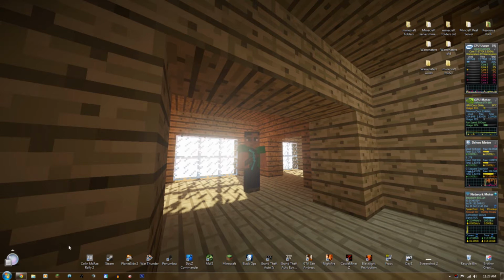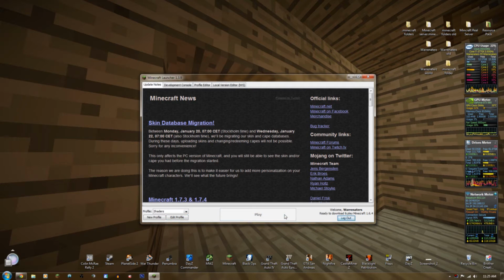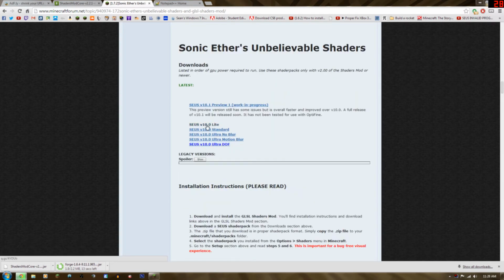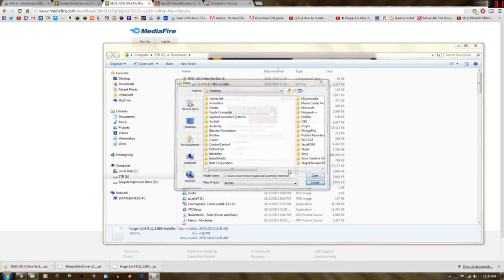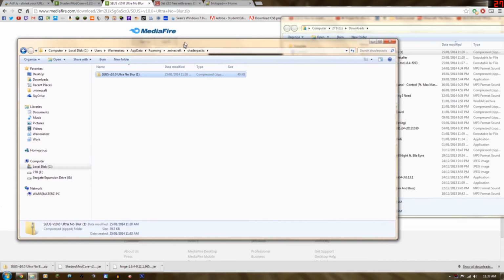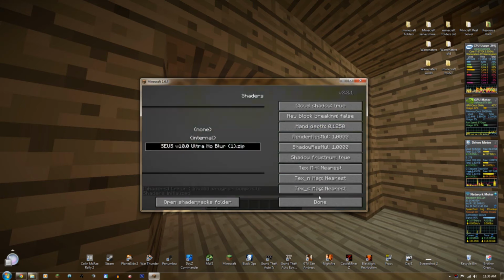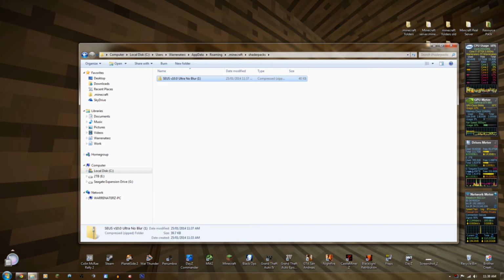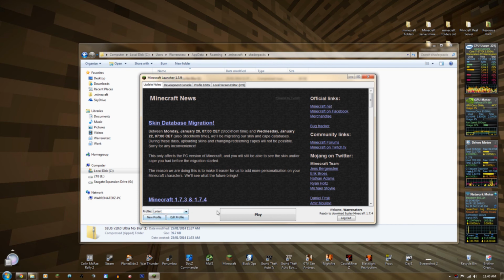How to install SEUS v10.0 - Minecraft 1.6.4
Become a Warrenater!

Welcome back everyone to another video, today I'm giving you all a tutorial on how to download and install Sonic Ethers Unbelievable Shaders mod for Minecraft 1.6.4. If you enjoyed the video and found it useful, don't forget to give it a like and subscribe!